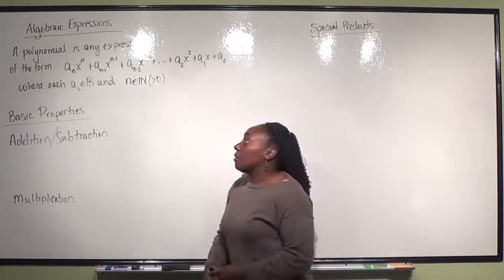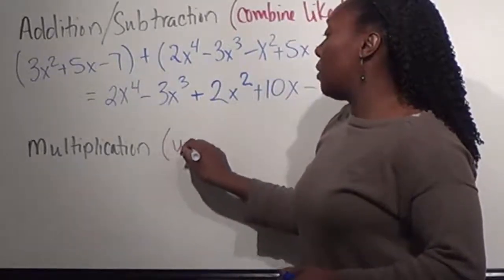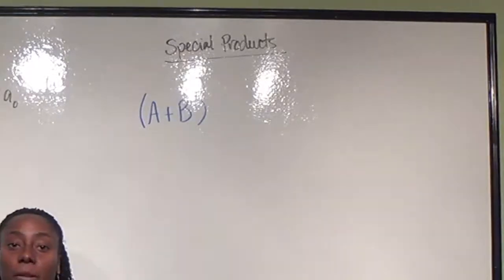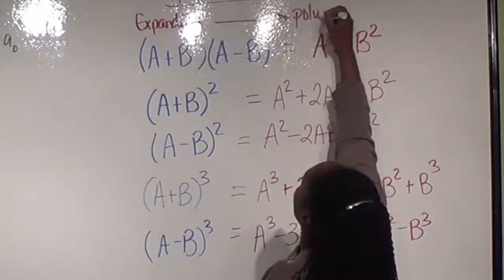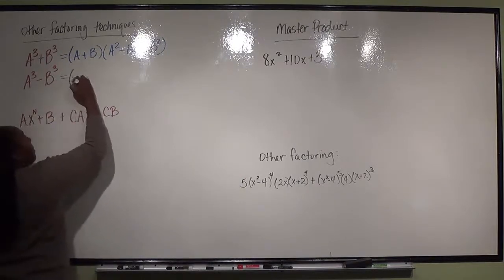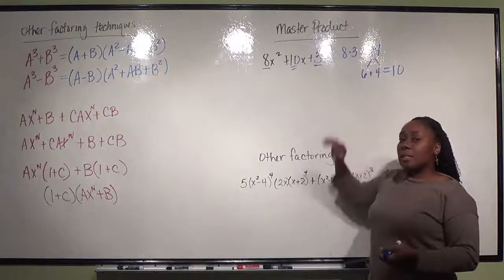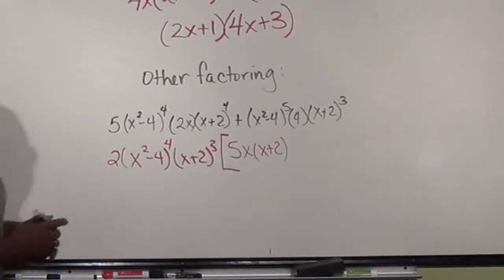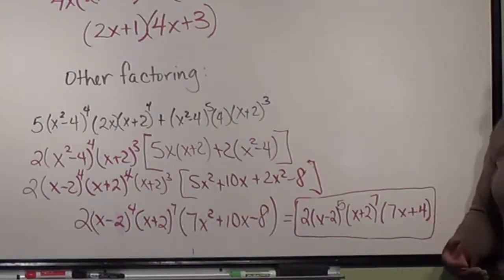Algebraic Expressions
mini-lecture on algebraic expressions